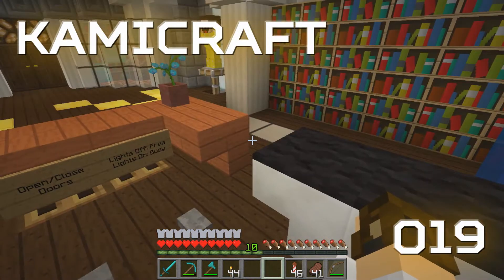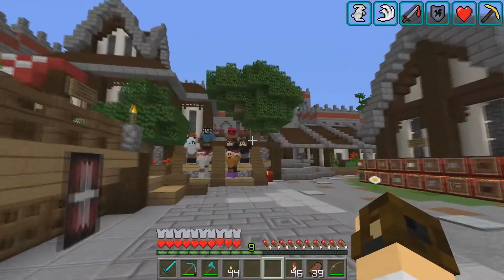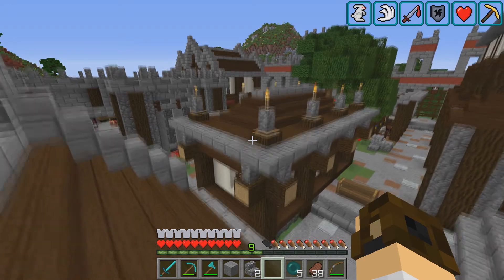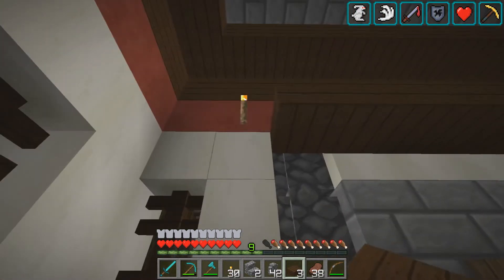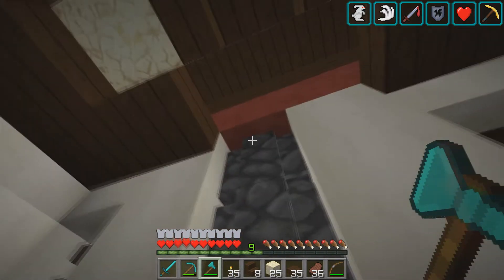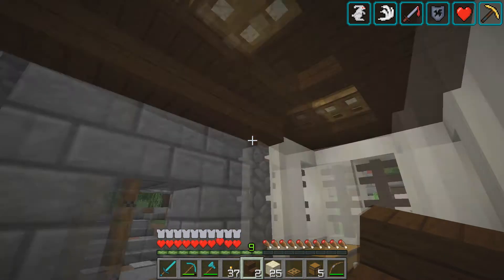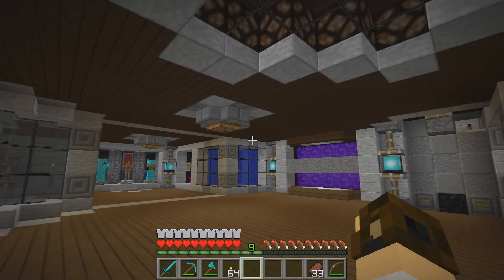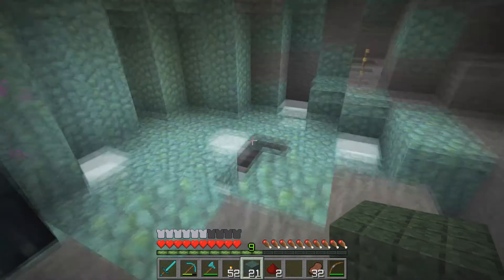Kamicraft - 019 KamiQuest / A Minecraft Let's Play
In Episode 11 of Season 2 We start our journey game KamiQuest! We build our shop in Freddy's city and use custom villager to propel our Quest forward. Finally we do a bit of redstone for the finally of our game!